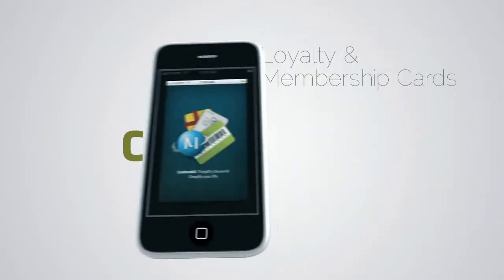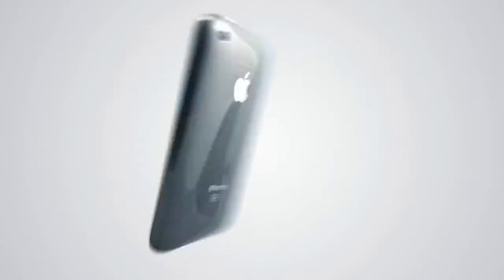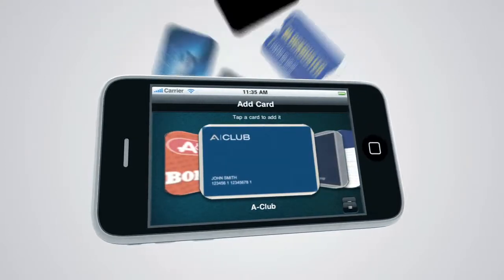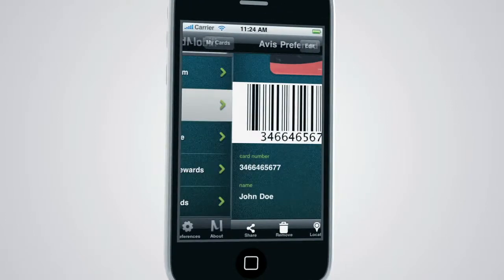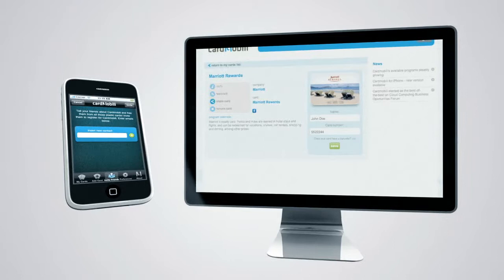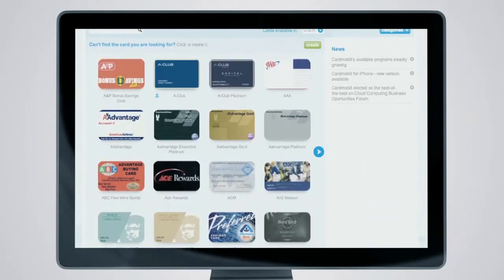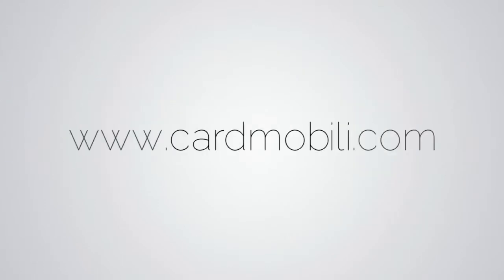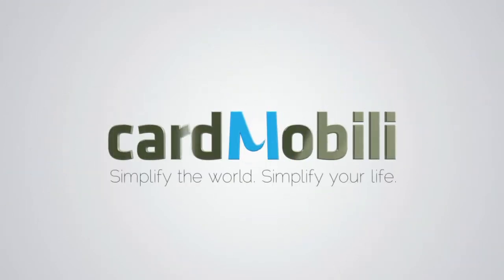CardMobili Digital Card.avi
Digital Solutions Group (DSG) has partnered with CardMobili to bring Digital Card to Africa (Winner of the Vodafone Mobile Clicks Award in 2010 & Winner of the Audience Award of the Mobile Premier Awards 2011)